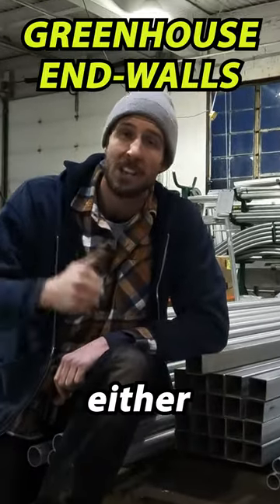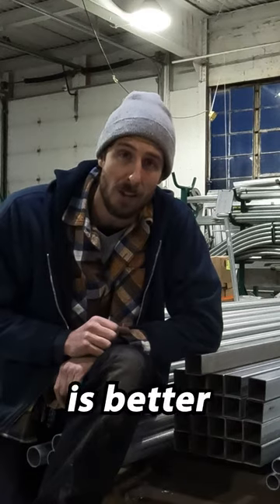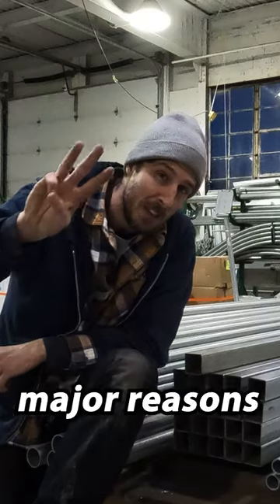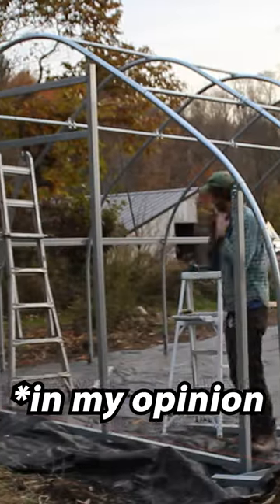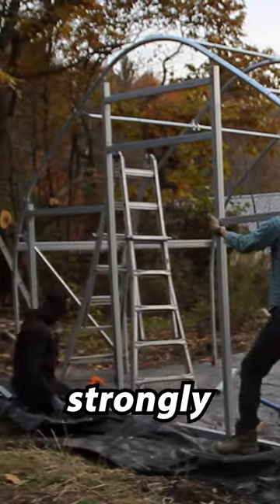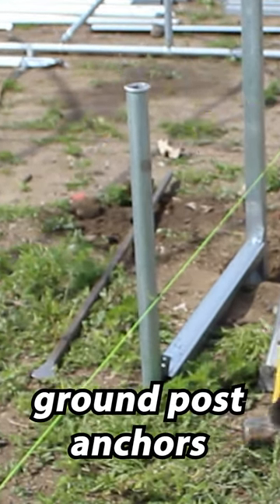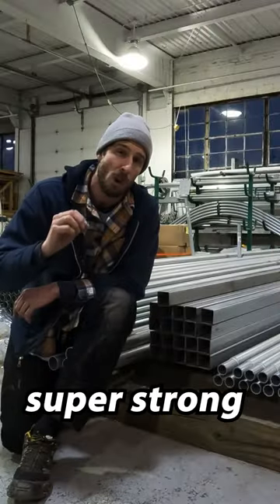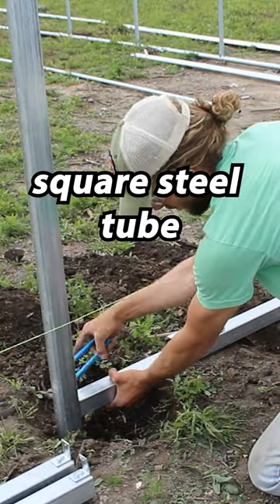The BEST Greenhouse End-Wall Framing | YouTube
3 reasons galvanized square steel tube end-wall framing is better than lumber end-wall framing. Main channel

***GREENHOUSES***
We manufacture strong greenhouses, high tunnels, and hoop houses at Tunnel Vision Hoops LLC, which you can learn about

Anti-Drip 4 yr. 6 mil Greenhouse Poly (cut to order)

***GET OUR FREE HIGH TUNNEL WINTER MAINTENANCE GUIDE***